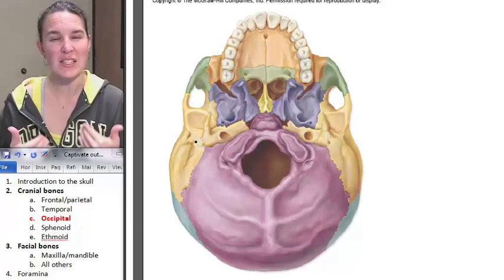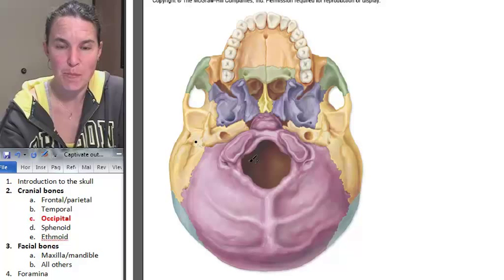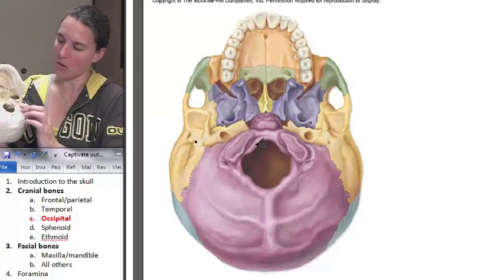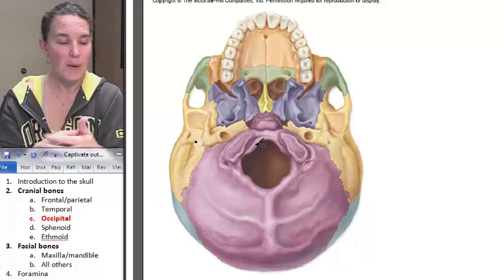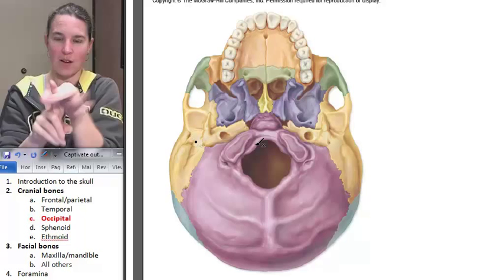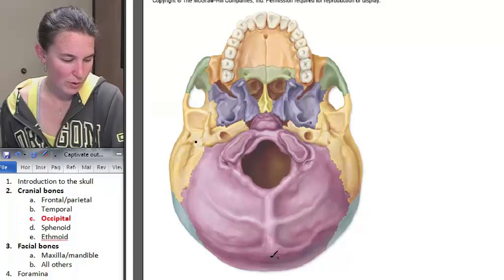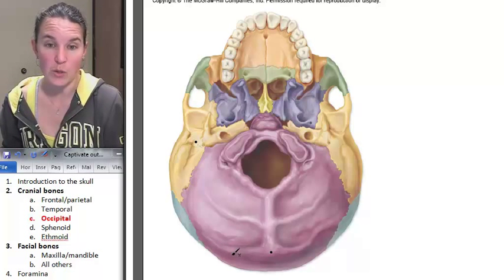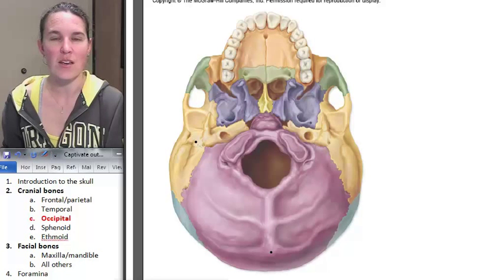4 Occipital bone